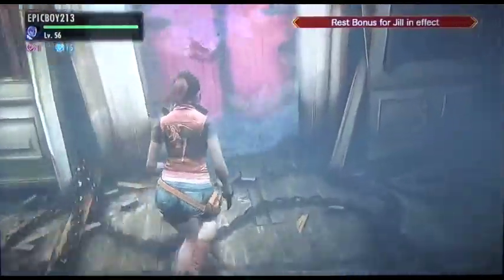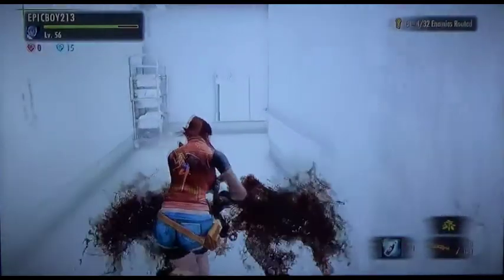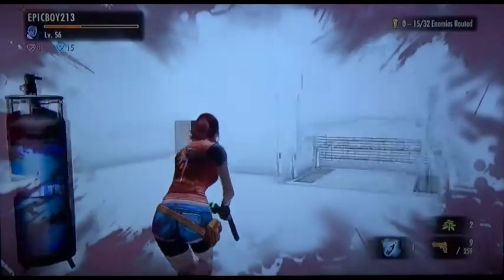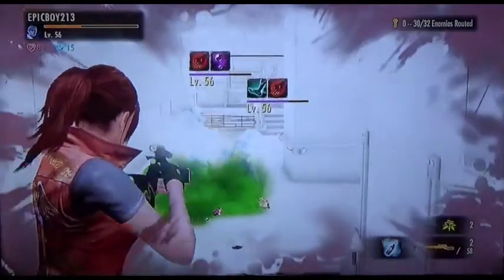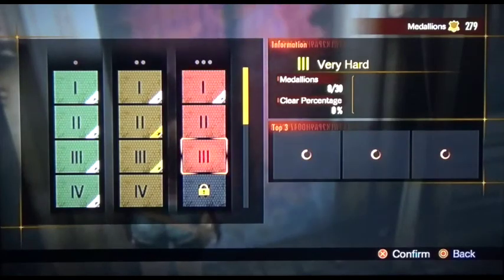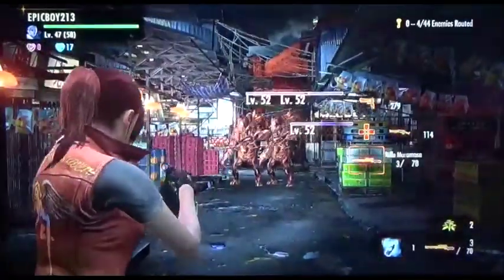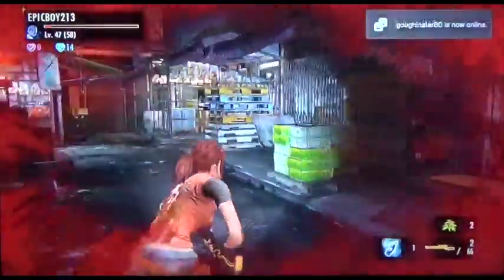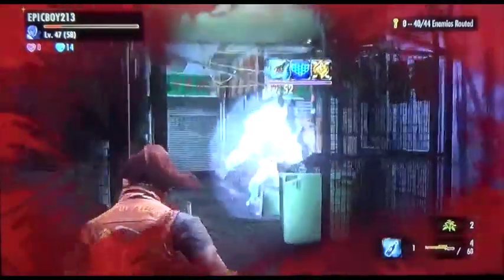RAGE QUIT !!! Resident Evil REVELATIONS 2 Raid Mode